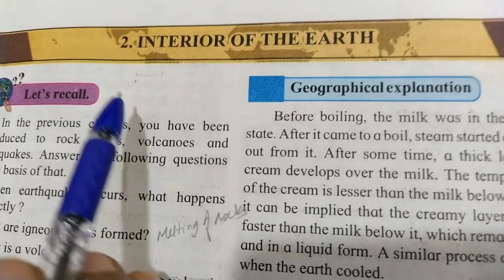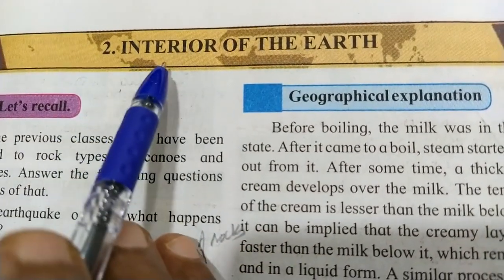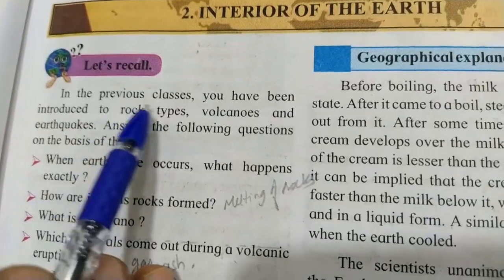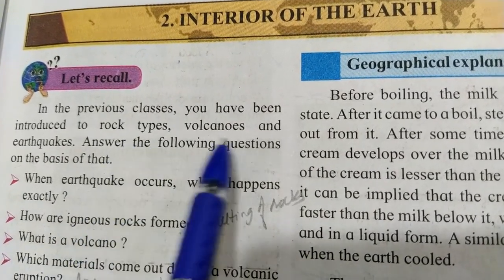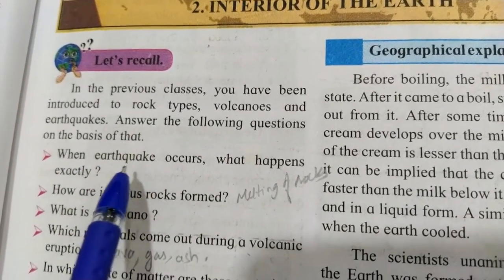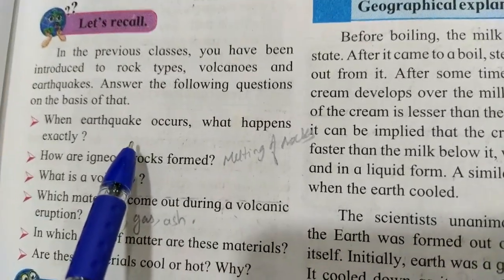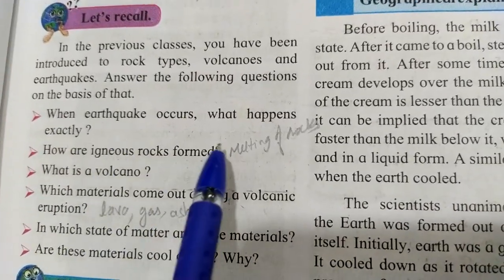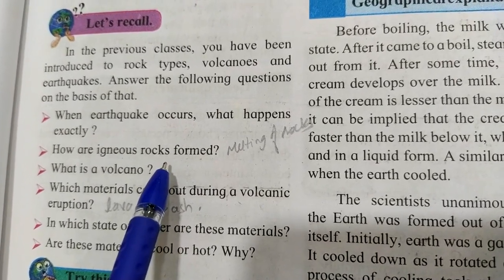STD 8th (Geography) Chapter 2. Interior of the Earth.